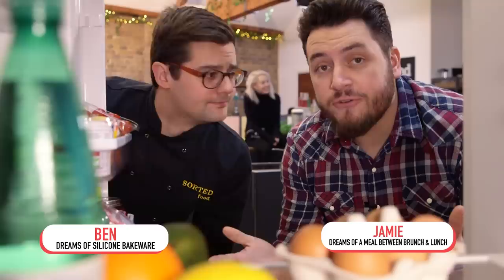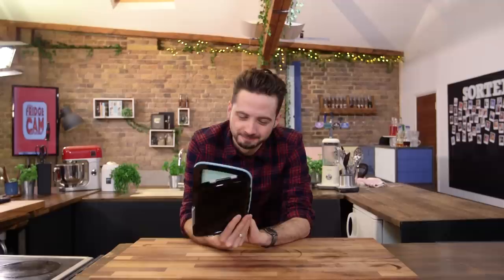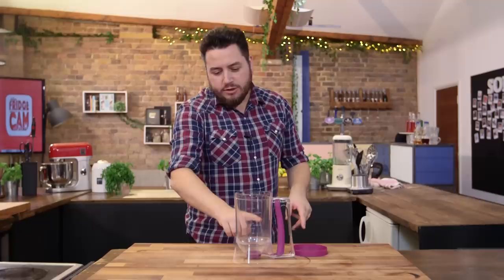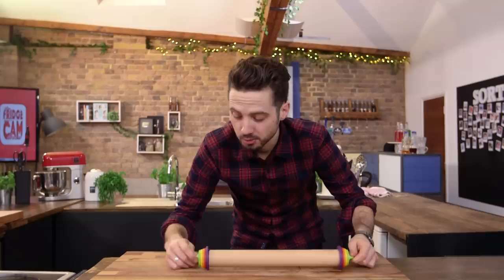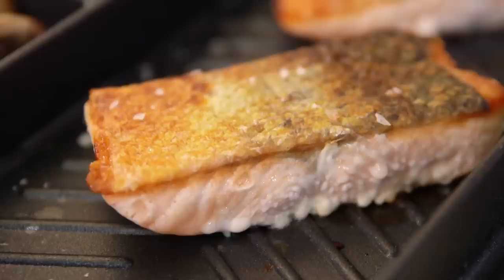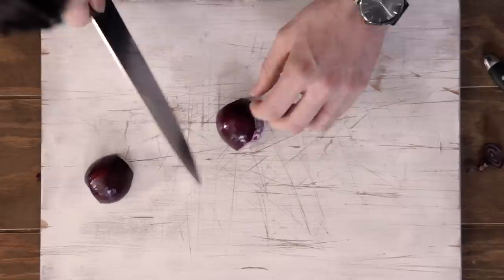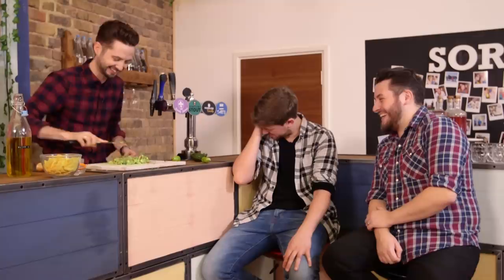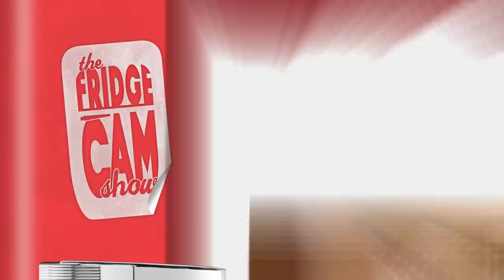5 AMAZING Kitchen Gadgets | Sorted Food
We attempt to actually review some kitchen gadgets- can we even work out what they are? And in Level Up, Barry treats you to an immersive theatre experience as he tackles Guacamole.

If you want to find out more about the gadgets we reviewed, here are all the links you'll need - we haven't been paid/sponsored to talk about any of them so they are our honest reviews... But these links are affiliate links, which means if you click on them we may receive a very small amount or percentage if you go on to purchase - this adds no extra cost to you.

Steam Ship Silicon Lids
Measuring Rolling Pin
Compl-eat Lunchbox Flap
Silicon Cake Batter Dispenser